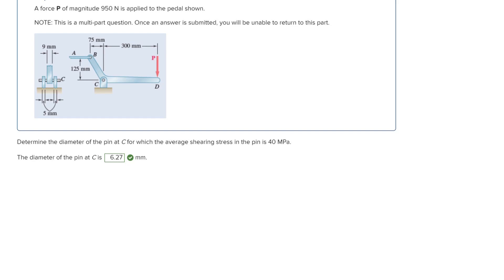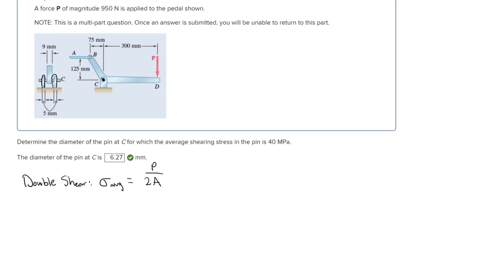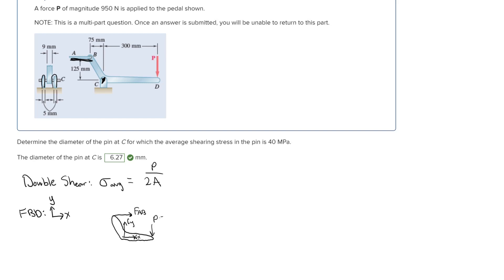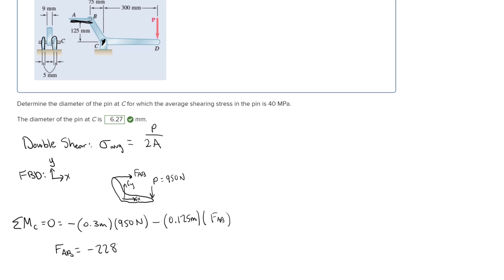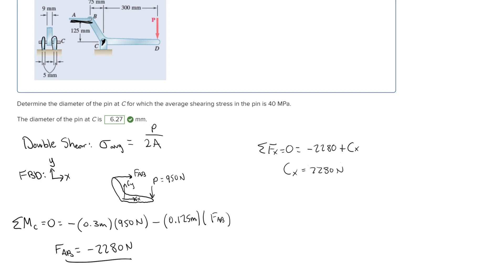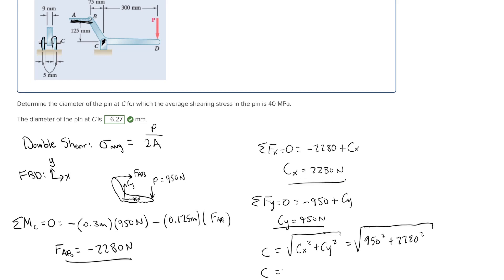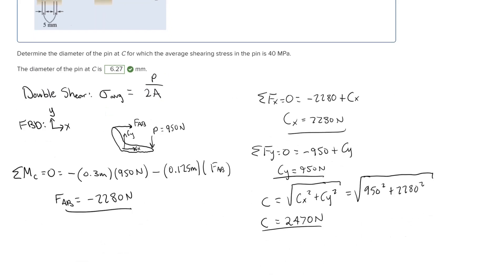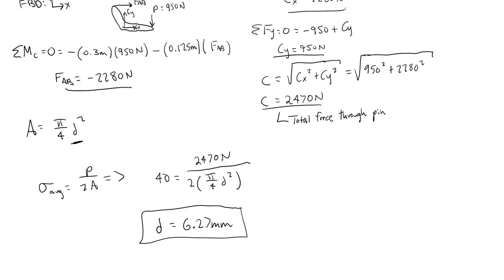Find the diameter of the pin at C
A force P of magnitude 950 N is applied to the pedal shown.

NOTE: This is a multi-part question. Once an answer is submitted, you will be unable to return to this part.

Determine the diameter of the pin at C for which the average shearing stress in the pin is 40 MPa.